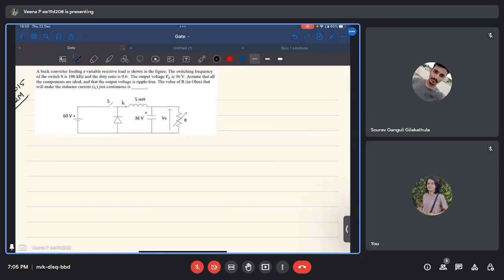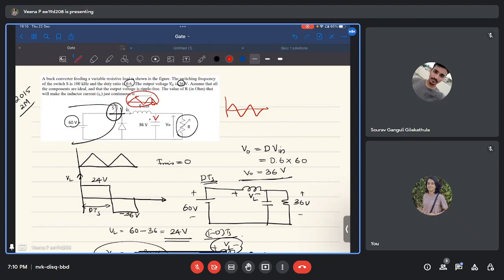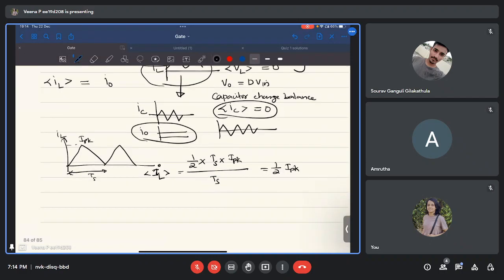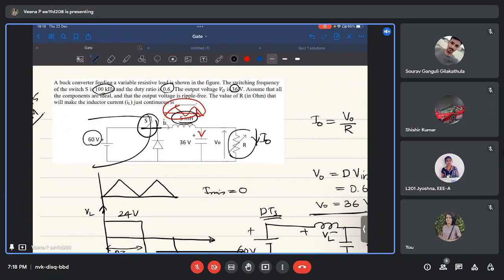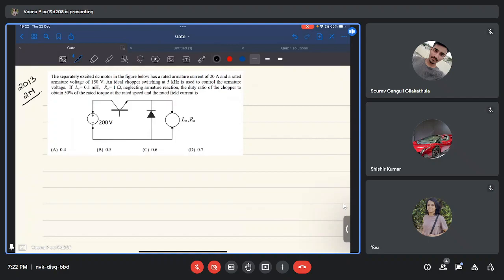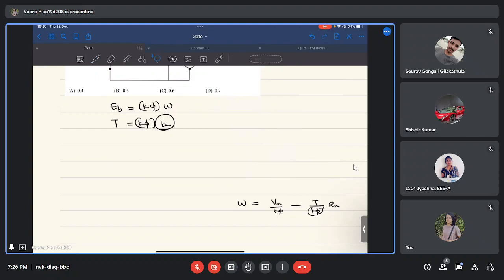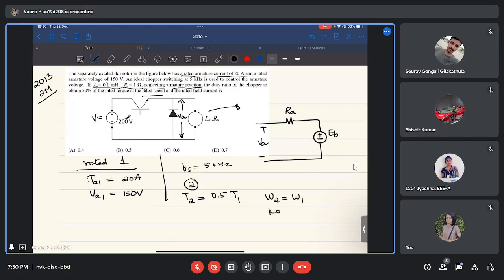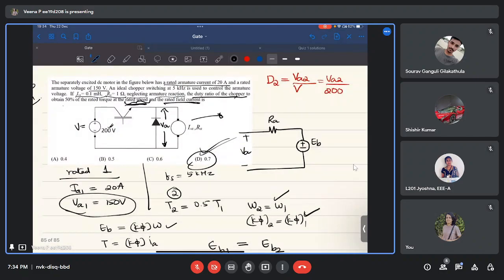GATE Preparation EE204 | Power electronics | Electrical Engineering